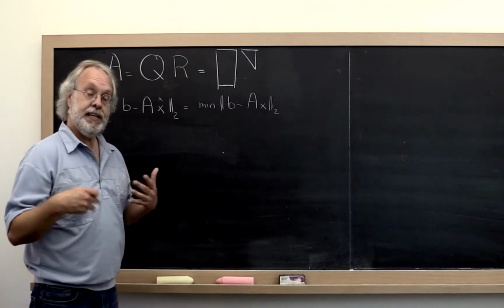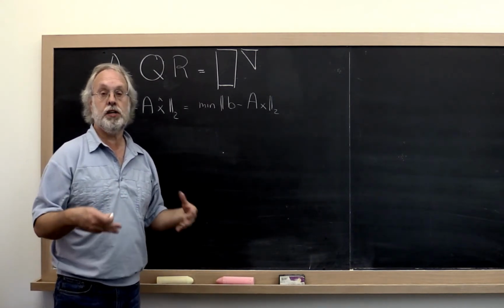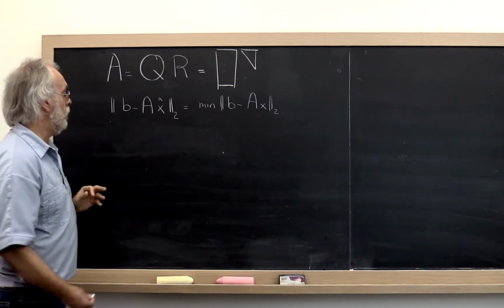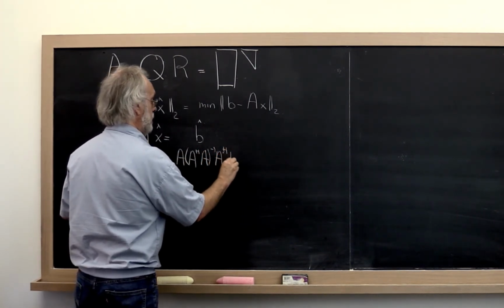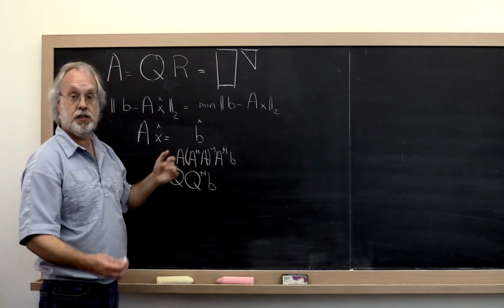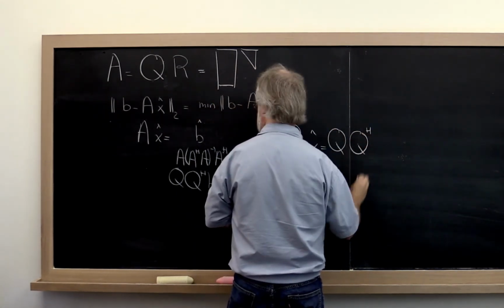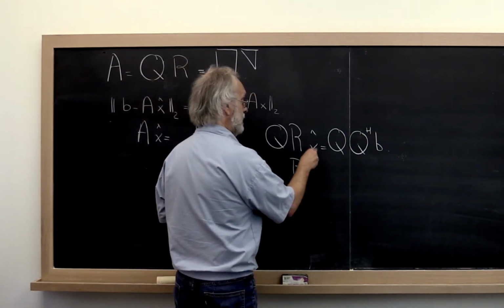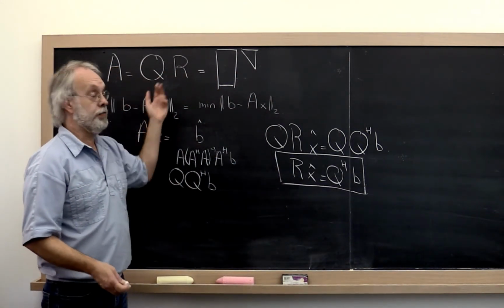04.4.1 Solving LLS via QR factorization